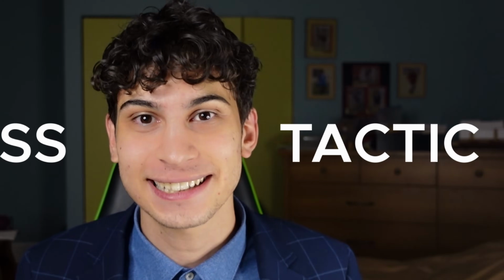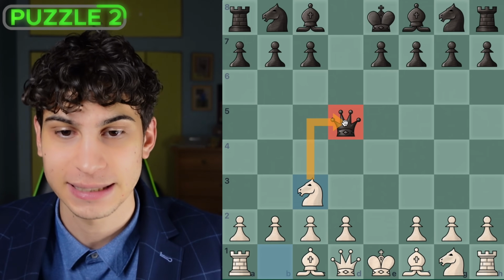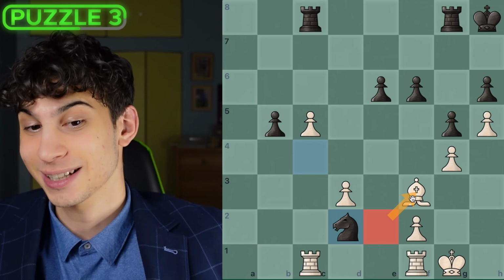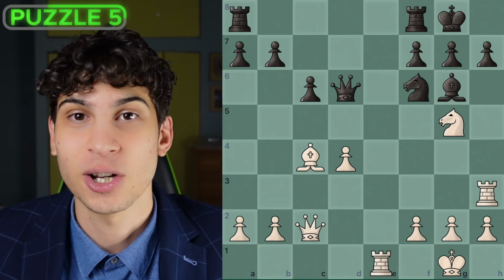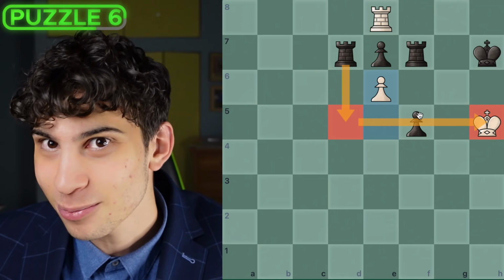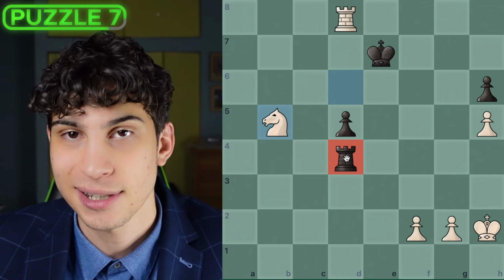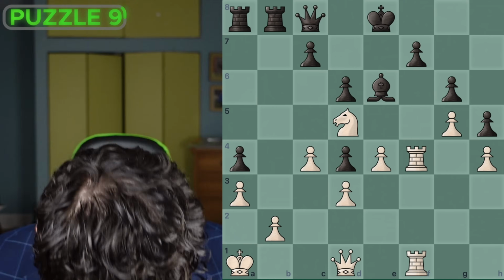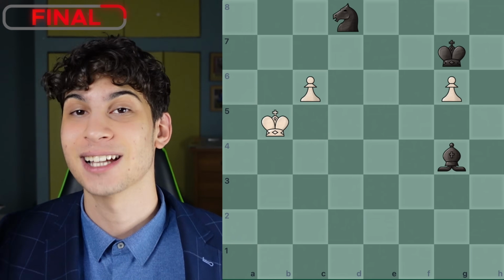10 Levels of Tactics: Master the Fork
A classic, the fork. This tactic won you games yesterday and will continue to win you games tomorrow. Challenge yourself with 10 increasingly difficult chess puzzles!